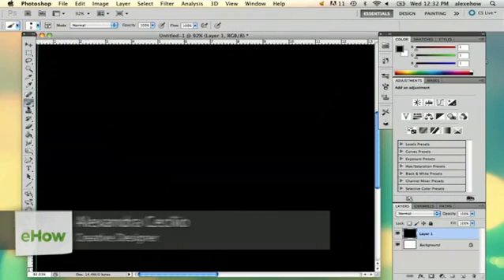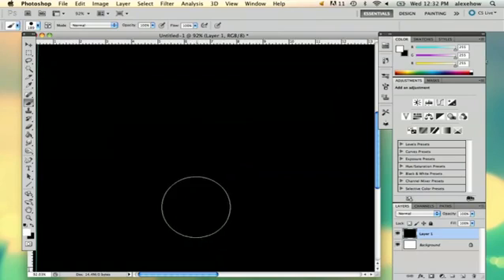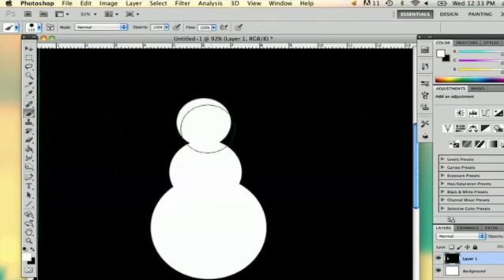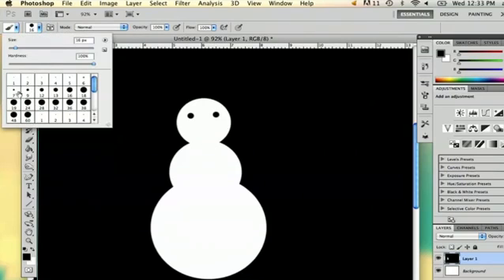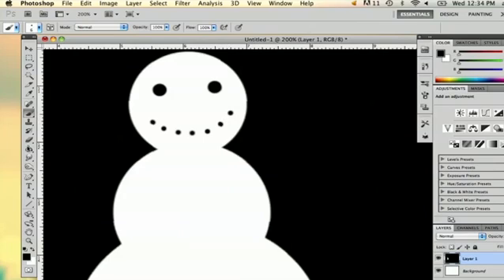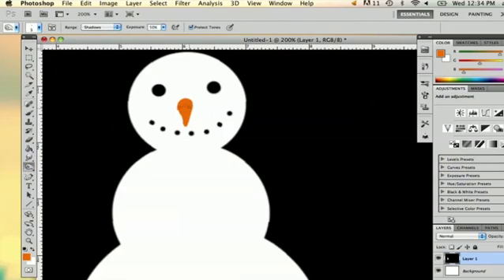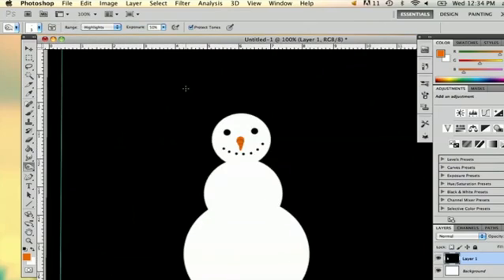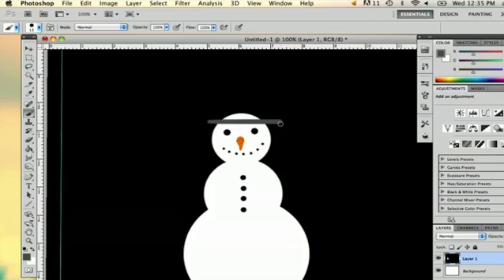How to Draw a Snowman in Photoshop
How to Draw a Snowman in Photoshop. Part of the series: Using Adobe Photoshop. Drawing a snowman in Photoshop is a really great opportunity to get some experience working with the many shapes tools built into the program. Draw a snowman in Photoshop with help from an experienced freelance graphic designer in this free video clip.